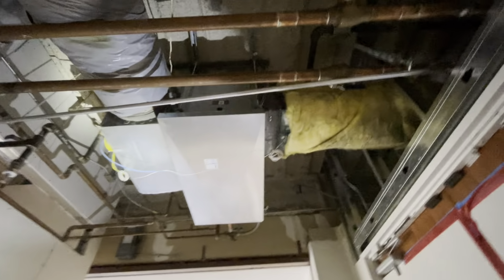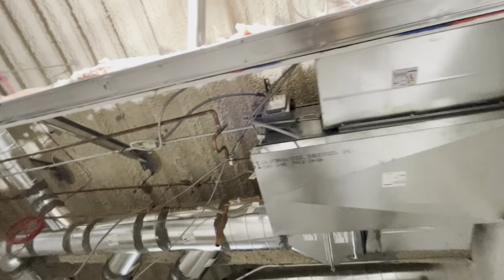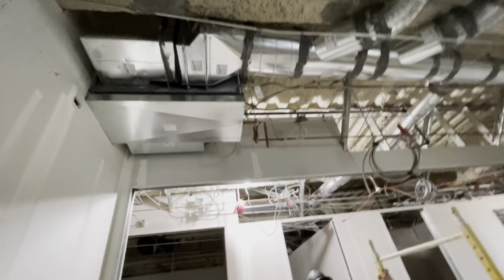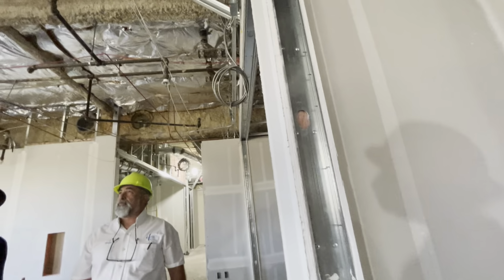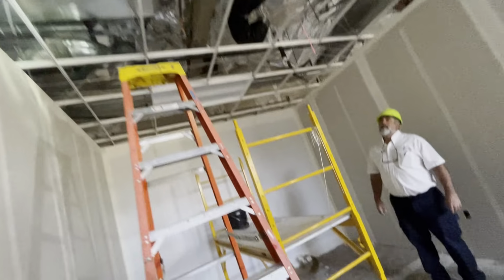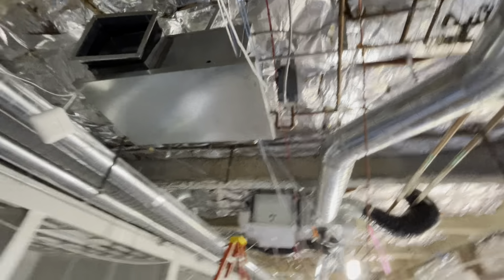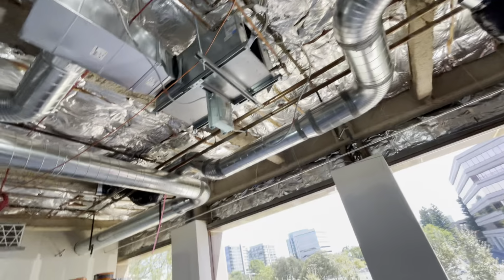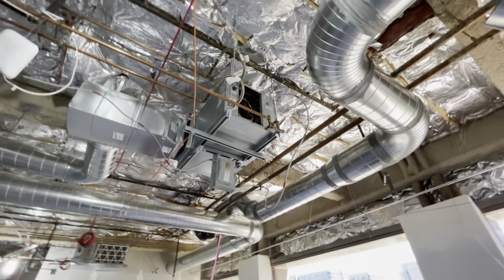JDI - Heatpump Access